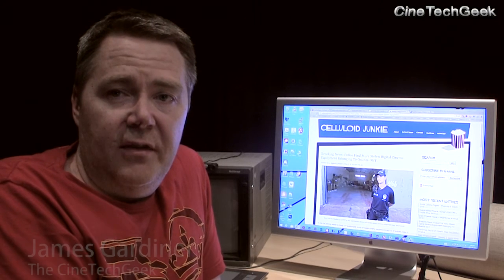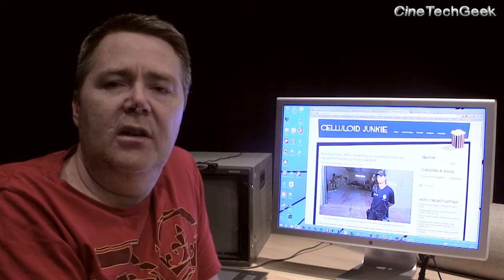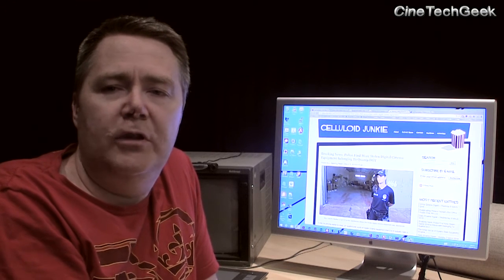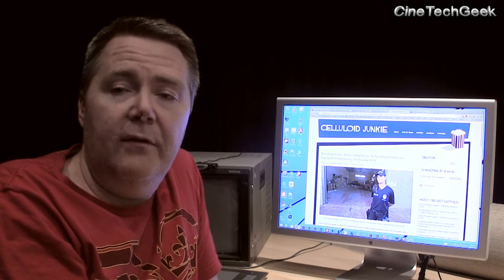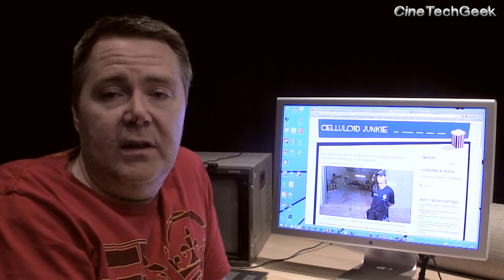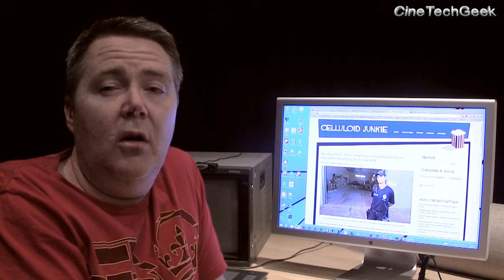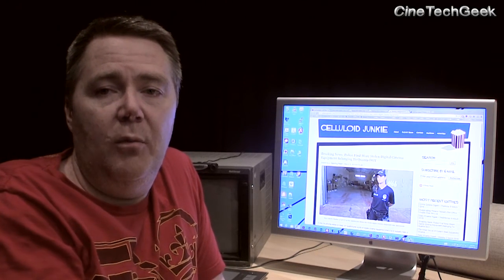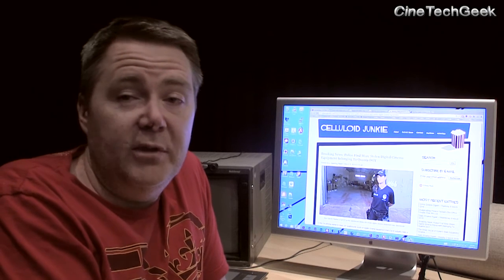NAB and CinemaCon 2015 coverage overview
I am please to announce my special coverage this year for NAB as well as CinemaCon.  As exhibitions digital transition is all but over, I am starting to focus more on other technologies that affect Cinema.
NAB is the place to go.  The theme at NAB is "How is new emerging standard likely to affect cinema"
In this video I discuss some of these standards and why they are important.